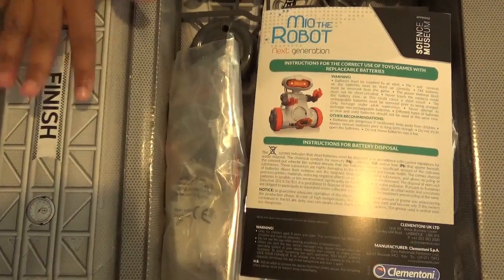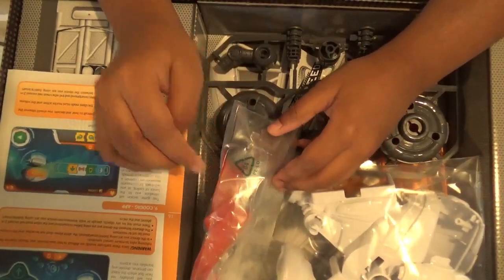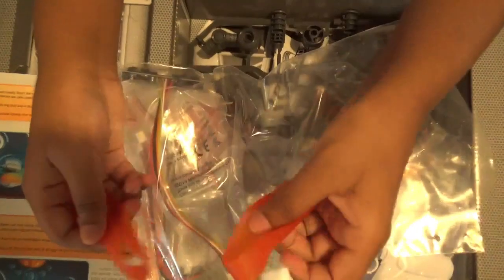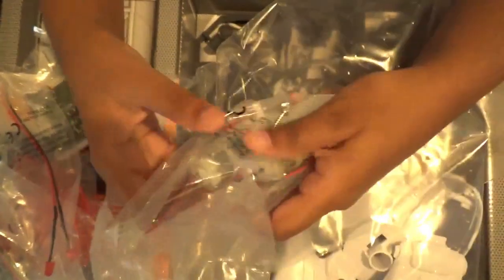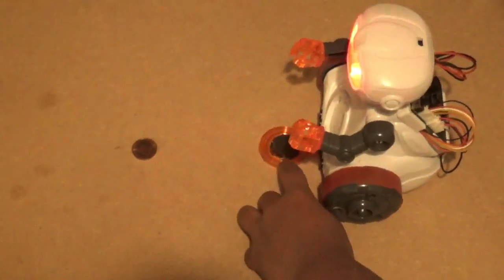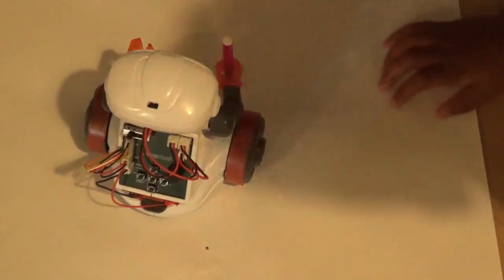Build your own Robot | Building MIO THE ROBOT - Advanced // The Science Museum Metal Detecting Toy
In this video we show how to build a robot by Using MIO DIY kit.
Mio is a small electronic robot that can be programmed to follow your instructions and move along a set path. Mio has interchangeable hands and arms so it can also hold a pen to do some drawing and a magnetic arm for a spot of metal detecting! It can be connected to an APP and controlled remotely without any issues.

Cast
STARRING: Kiruthikvarshan Ramesh
Music Selction: Kiruthikvarshan Ramesh
Script: Priyaa
Video Editor: Priyaa

Track 1:
(FREE FOR PROFIT) Fast Freestyle Type Beat

Track 2:
Saamy mass bgm| keyboard tutorial |

Track 3:
M4-Beats - Night Active X |
Hard Club Dance Party Beat

Page: Science and Science Only